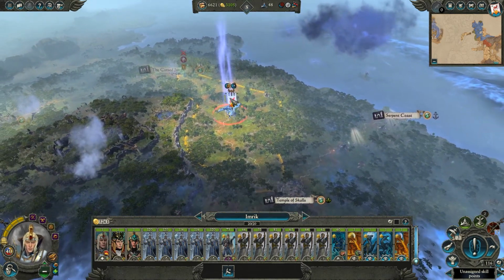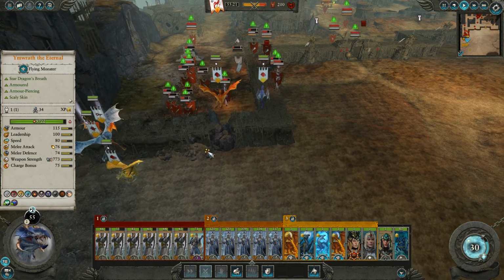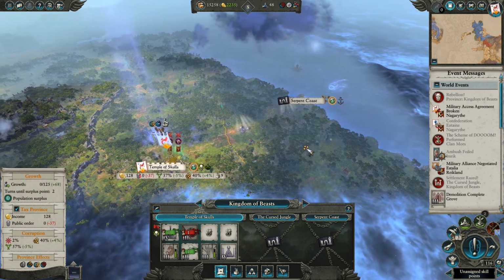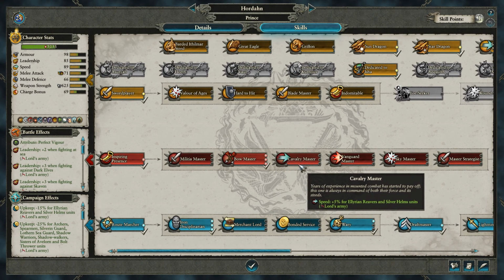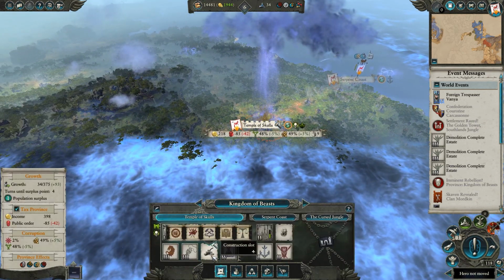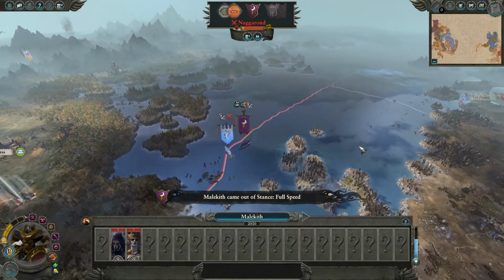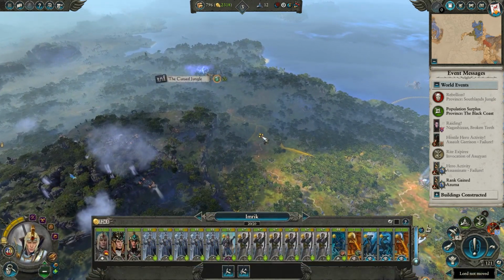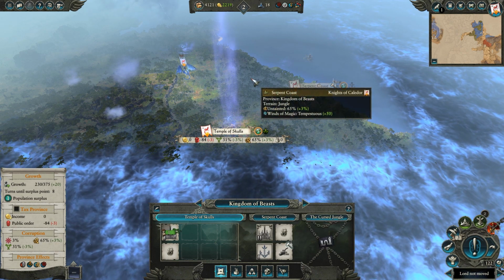Trouble All Around - Imrik Mortal Empires Campaign (VH) | Total Warhammer 2 - Ep 23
Prince Imrik, leader of the Knights of Caledor, has gone on an expedition to hang out with dragons and stuff.

Imrik is a free legendary lord for the high elves in Total War Warhammer 2 that comes alongside The Warden & The Paunch DLC, and is available to play in both the Vortex and Mortal Empires campaigns with a slightly different start position in each.  He has a dragon taming mechanic where he can treat with various dragons to gain temporary benefits, or defeat them to add them to his army, with several unique dragons available.

This video is part of a Rojovision let's play / gameplay series.